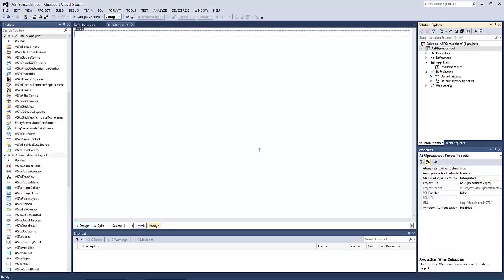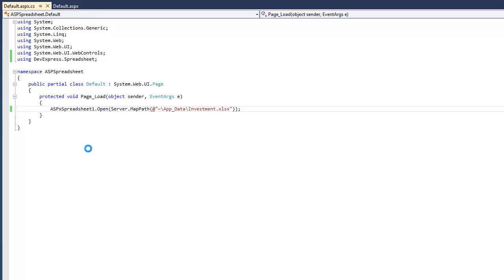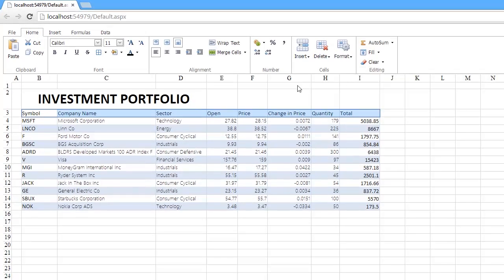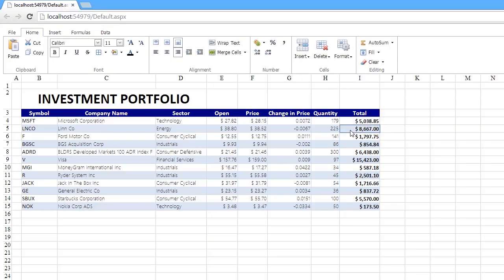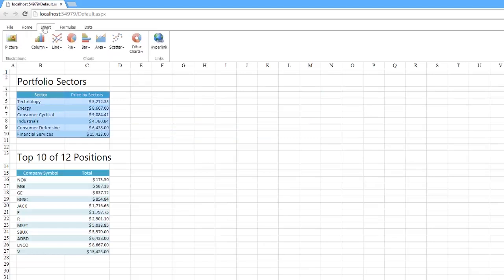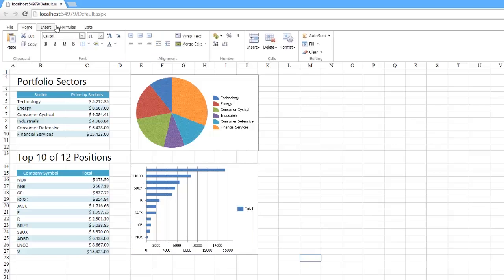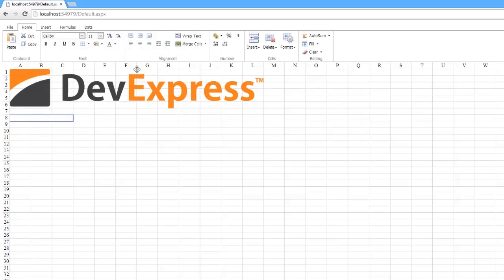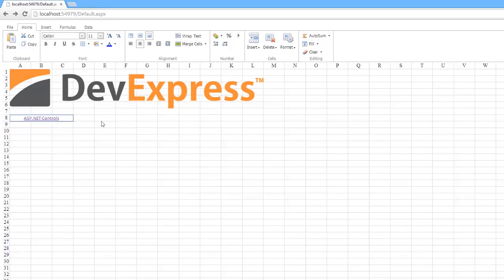DevExpress ASP.NET Spreadsheet - Getting Started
DevExpress ASP.NET AJAX Spreadsheet (ASPxSpreadsheet) is built upon the Spreadsheet Core library, and exposes a comprehensive set of properties, methods, events, and commands that enable you to build feature-rich web applications. This video explains how to get started with the DevExpress Spreadsheet control and demonstrates its basic functionality.